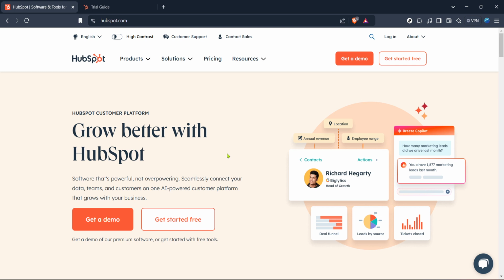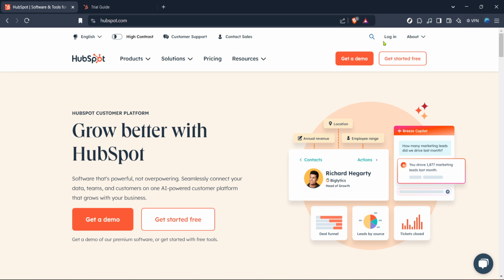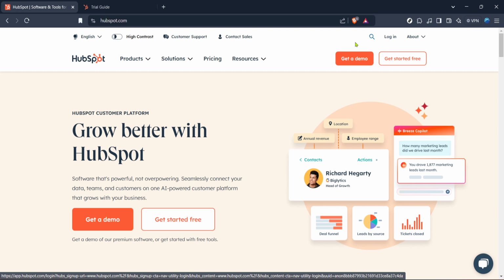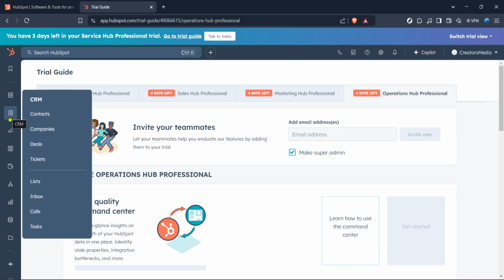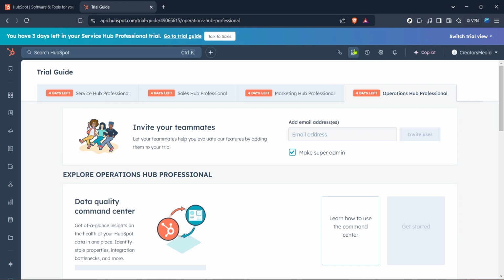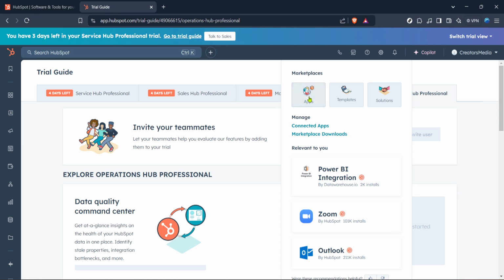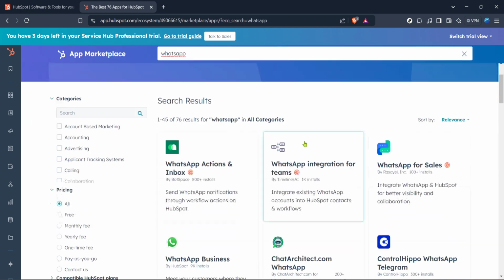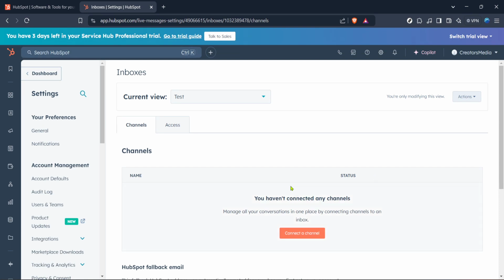How to Integrate Whatsapp with Hubspot (Full 2025 Guide)